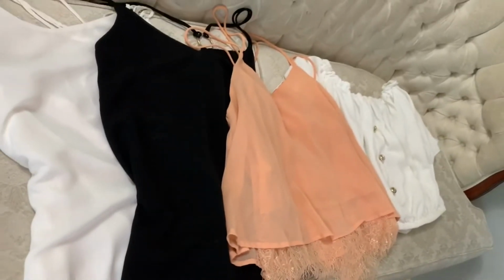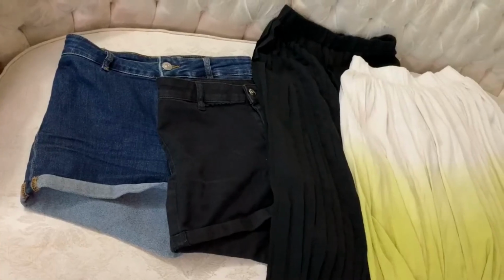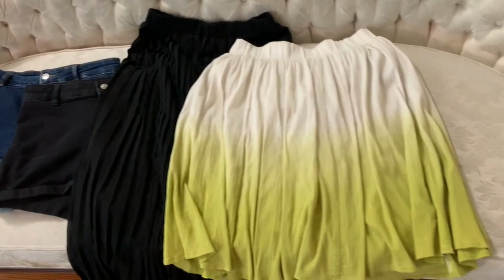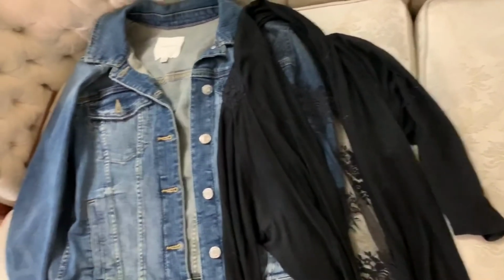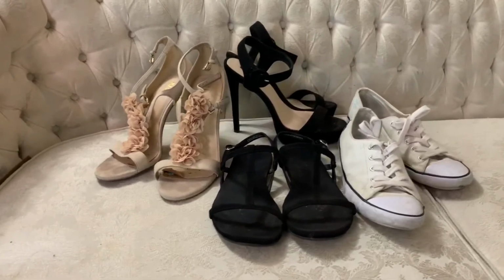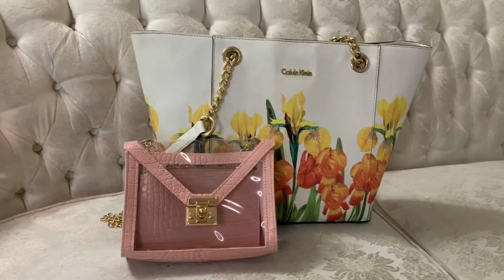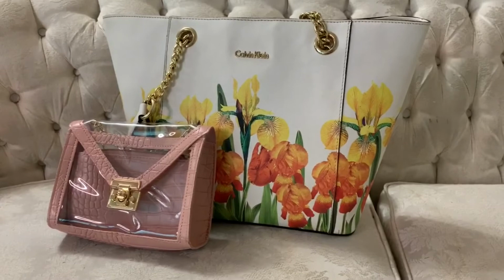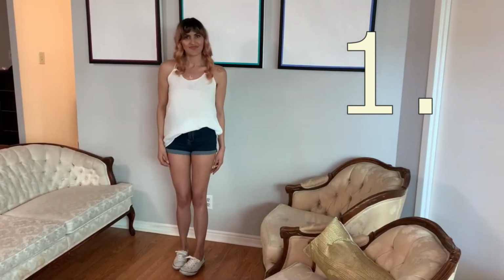How to Put Together Your Relaxed Summer Capsule Collection Wardrobe (20 PIECES = 30+ OUTFITS)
I've been taking it easy this summer, with a capsule collection with some relaxed looks and easy-to-wear styles.

Please like and subscribe to watch the whole process of starting a fashion company, as we move through design and sample production in the next few months, and then start pre-sales with the most popular designs as chosen by you!